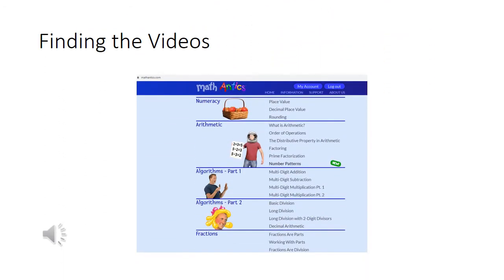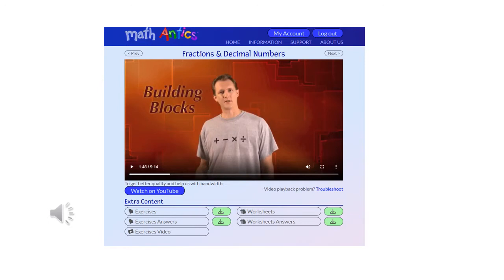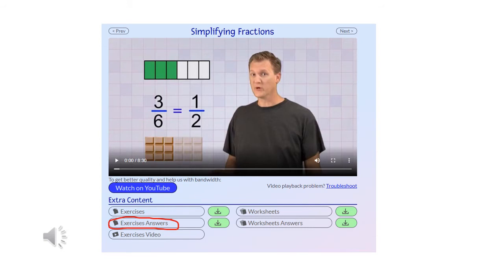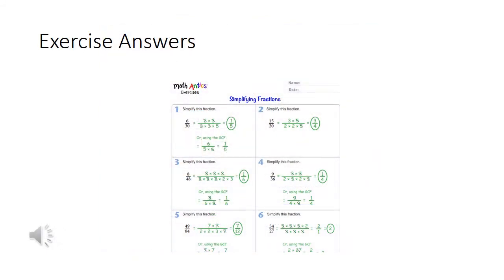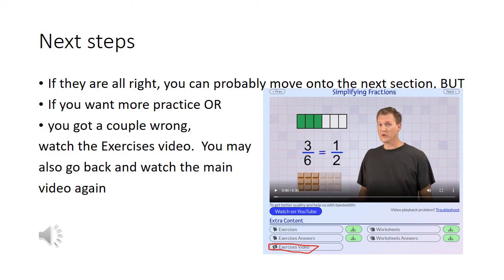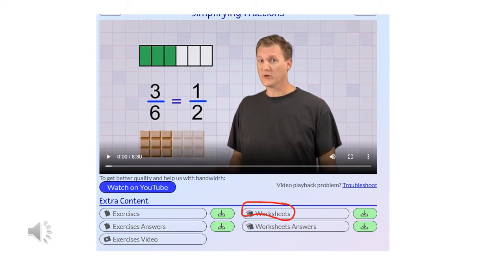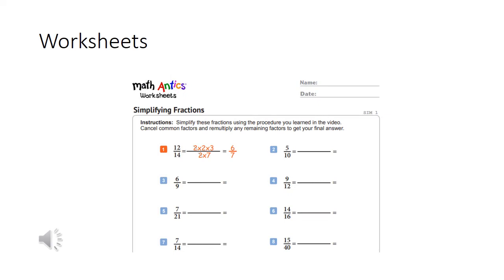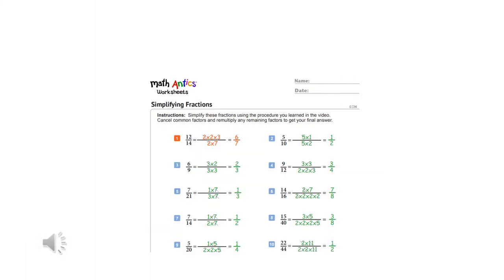mathantics instructions Video